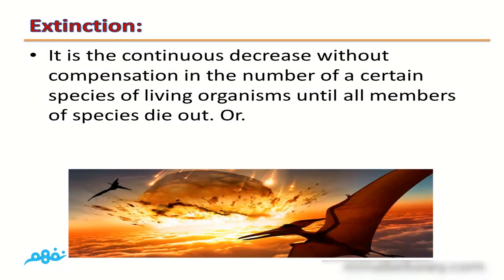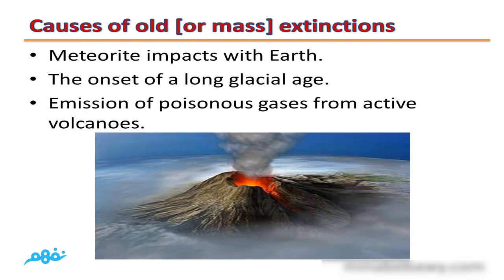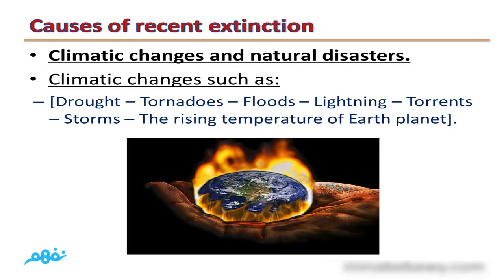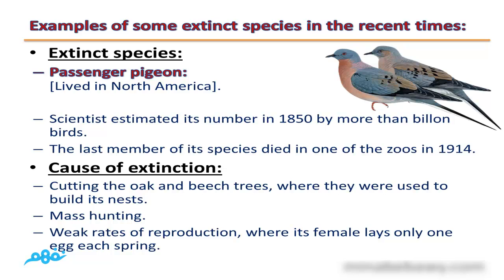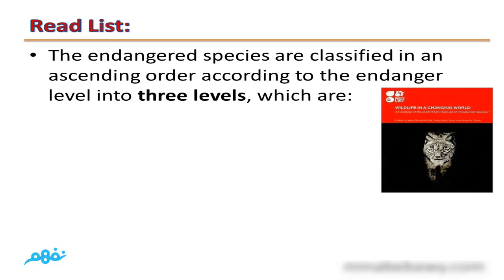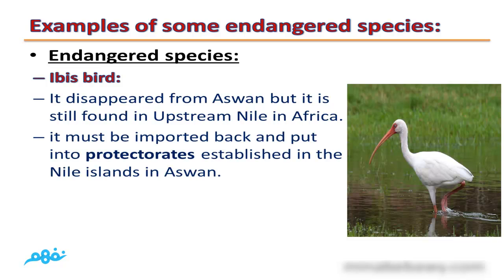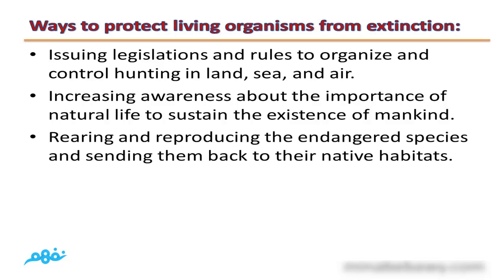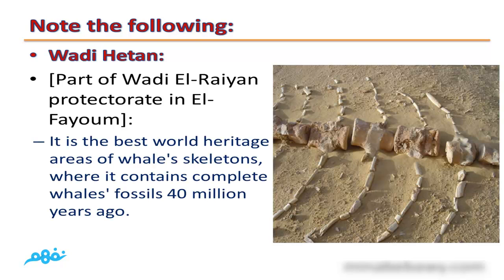Extinction | علوم لغات | الصف الثاني الإعدادي | ترم أول | مصر | نفهم